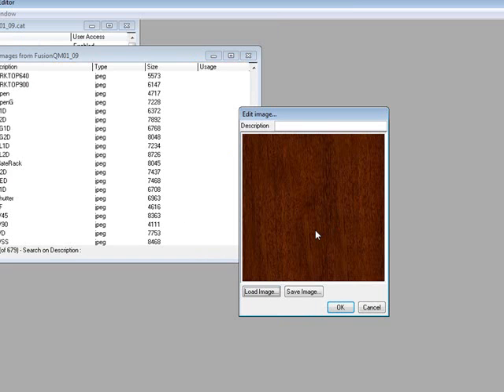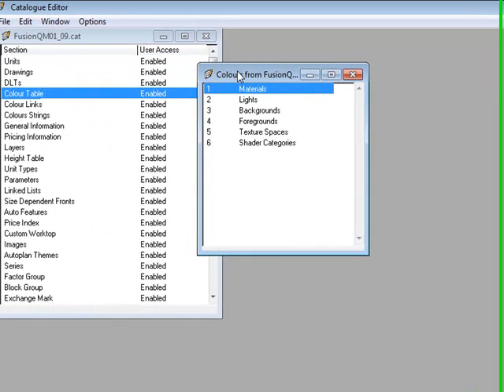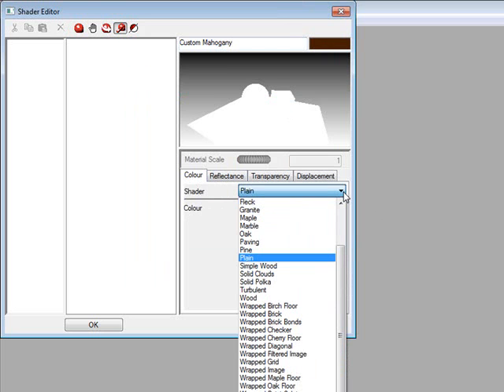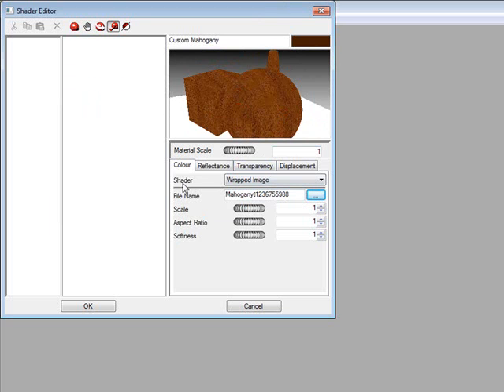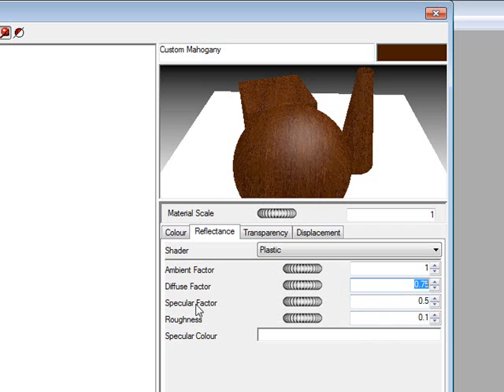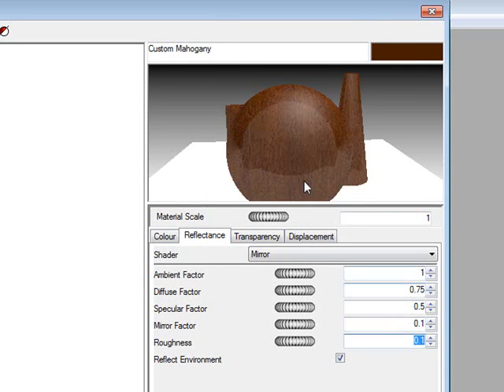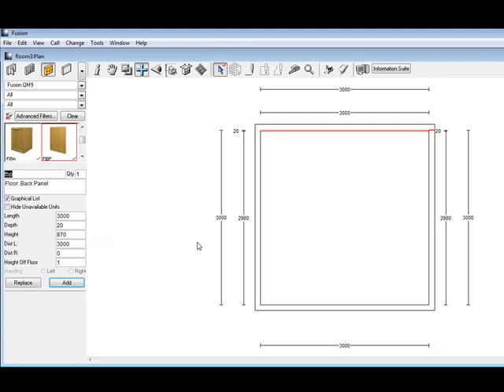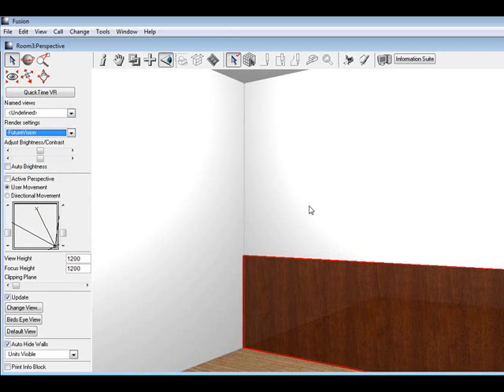Adding Material To CE in Fusion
This video will show you the Adding Materials section To Catalogue Editor in Fusion. Made by Maxima Software